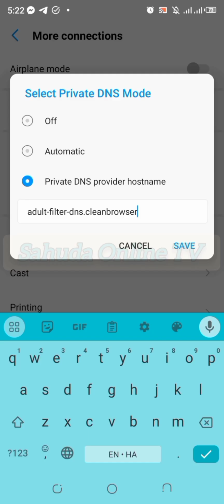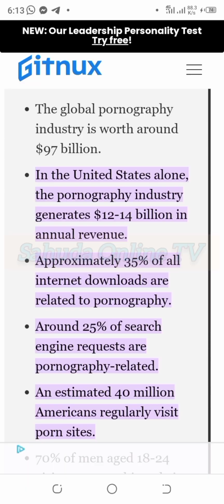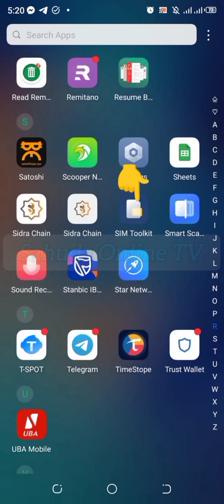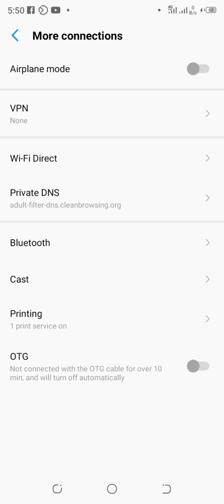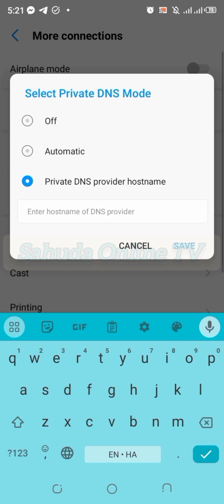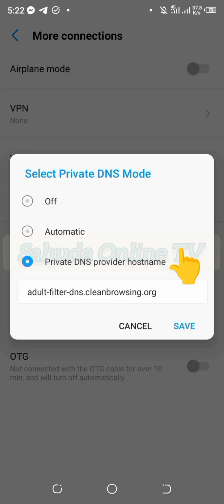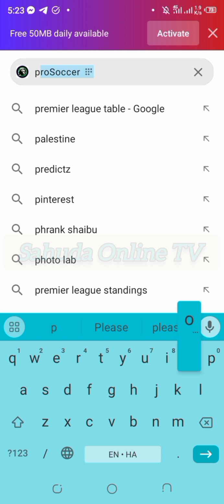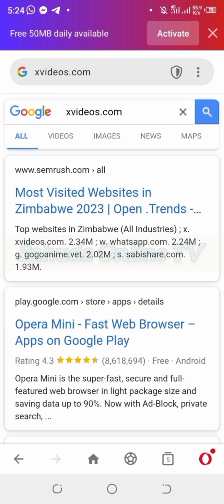Tutorial video how to block your phone from visiting adult website